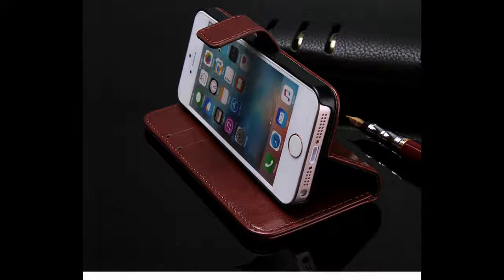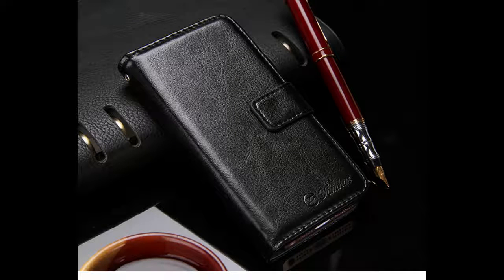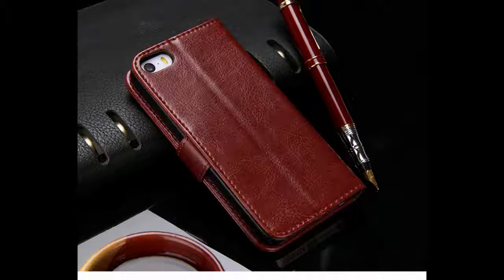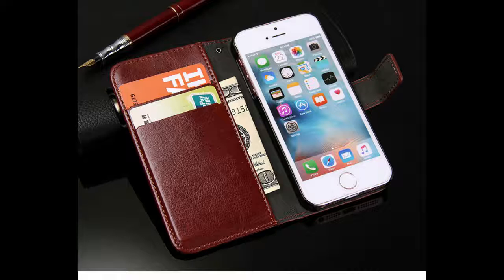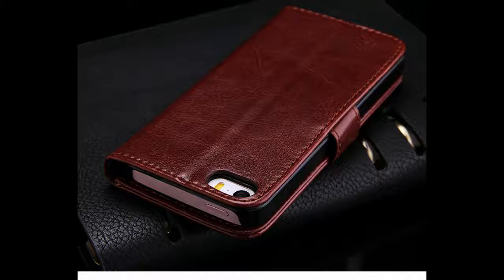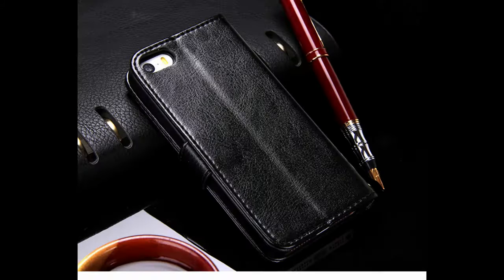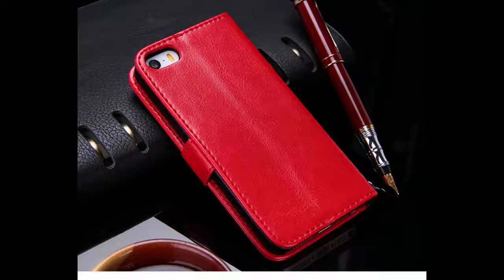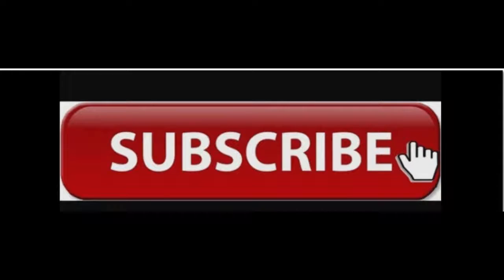Leather Cell Phone Cases For Samsung Galaxy S6